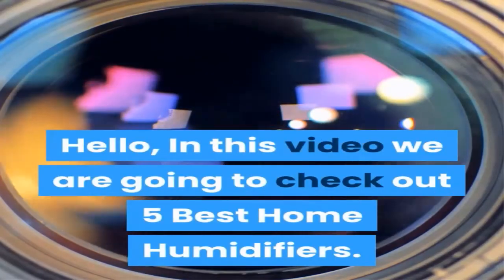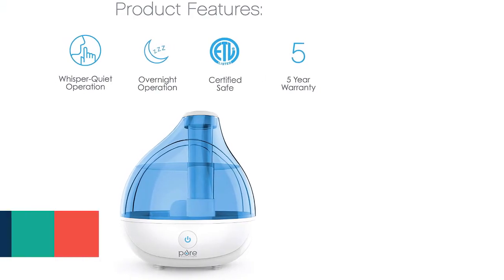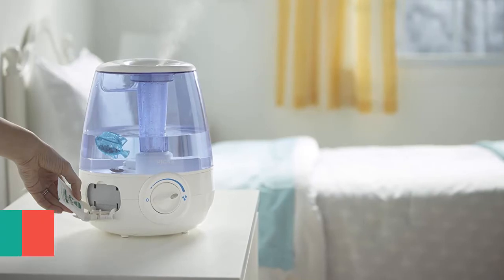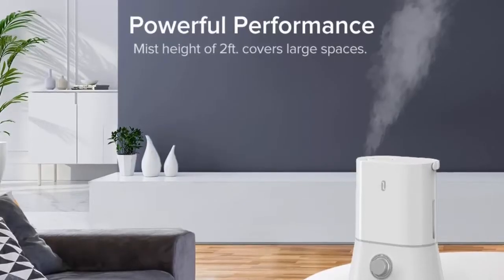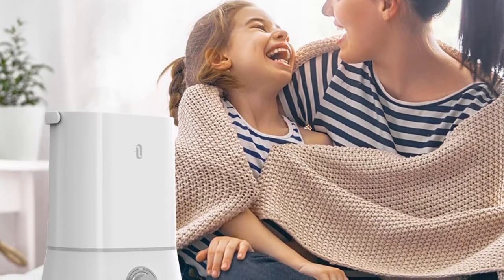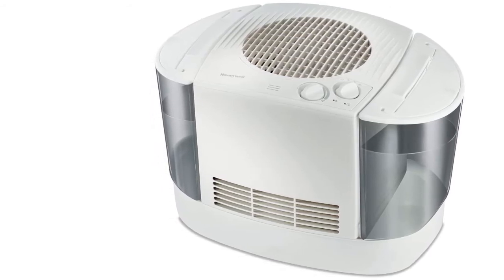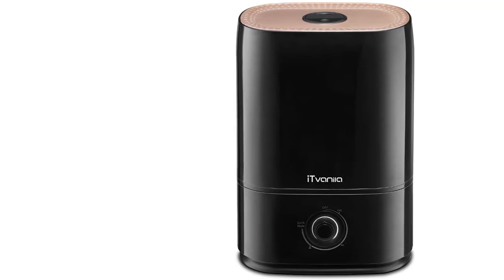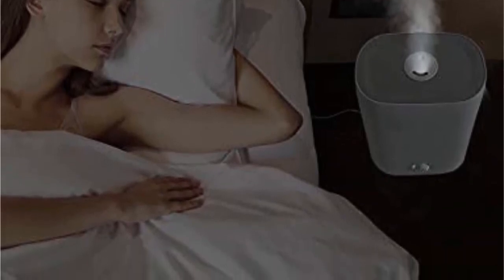Best Home Humidifier - Top 5 Home Humidifiers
► Links to the Home Humidifier we listed in this video:
►1.Pure Enrichment MistAire Ultrasonic
►2.Vicks Filter-Free 1.2 Gallon Cool Mist Humidifier
►3.TaoTronics Ultrasonic Humidifiers
►4.Honeywell HEV685W
►5.iTvanila Cool Mist Humidifiers

In this video, we listed the 5 Best Home Humidifier available in the market for this year. We made this list based on my personal opinion and i tried to list them based on their quality, durability, price,  and more.